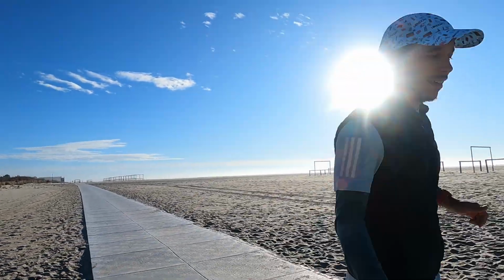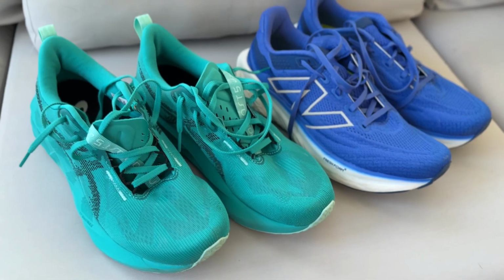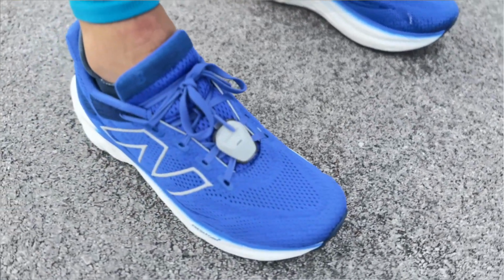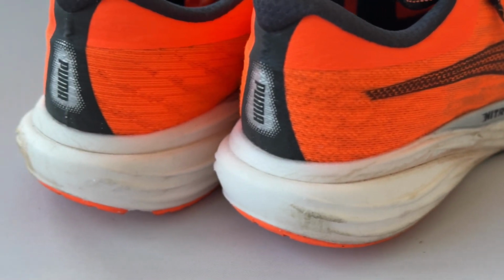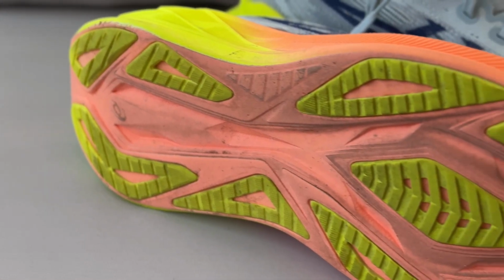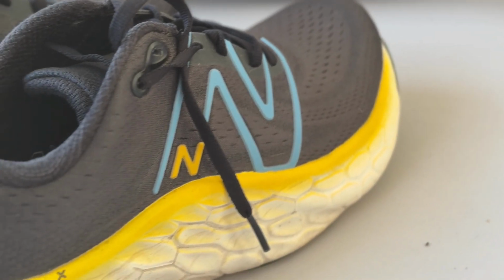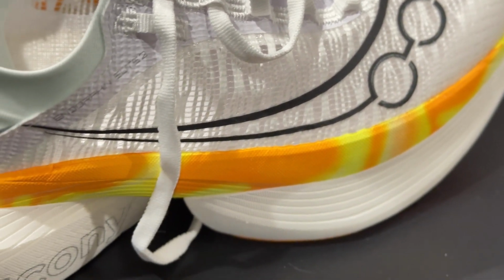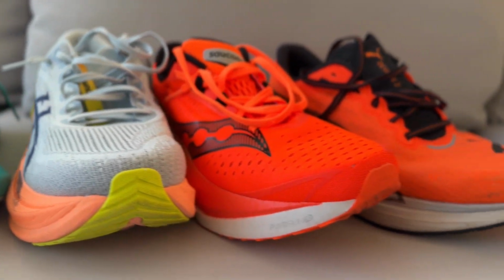My shoe rotation training for a 2:52 at the London Marathon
Each shoe has its purpose in my rotation for this buildup for the London Marathon. Sure, I may have a lot in my rotation, but that's me. We're all different. There's plenty of training left to go and more miles to be put in these shoes. I will say though, my potential race day shoe may just be the fastest one I've run in yet.

Intro: 0:00
Daily Trainers: 2:21
Interval: 4:23
Tempos: 5:36
Long Runs: 8:56
Race Day: 10:17
Beta Testing: 11:32
Outro: 13:13